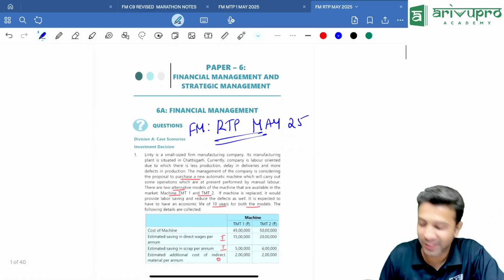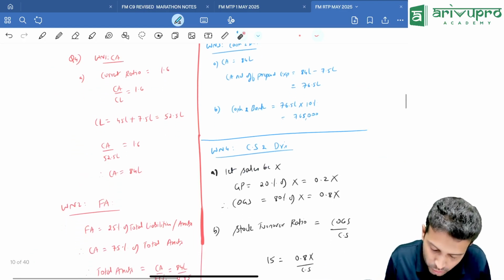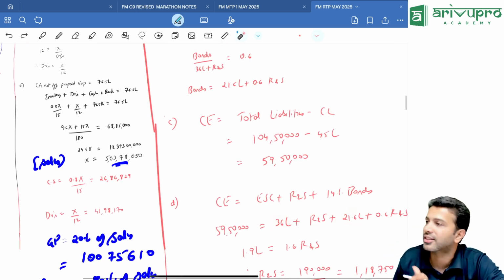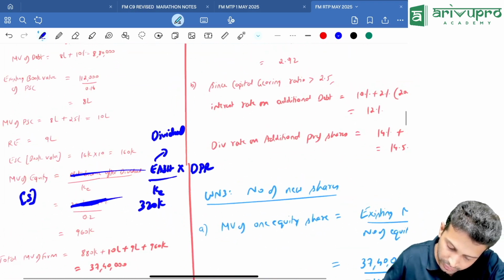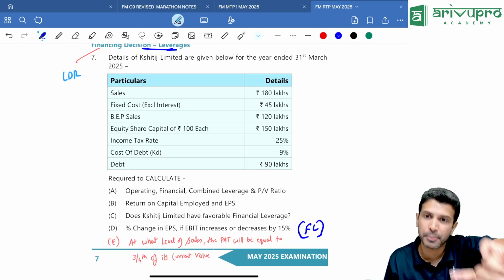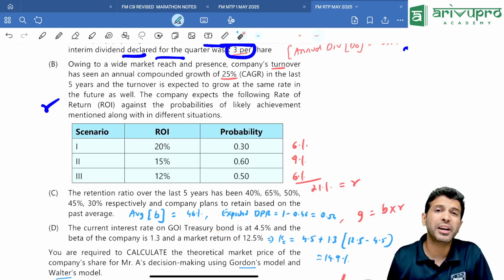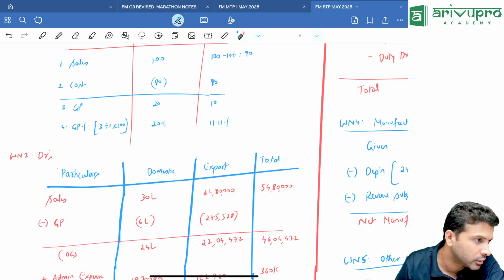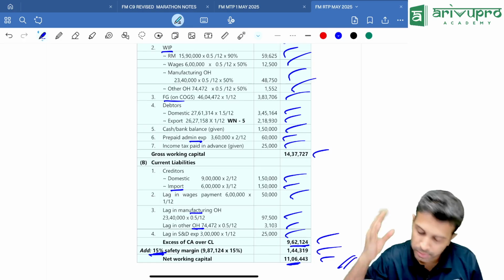CA Inter FM RTP May 2025 Exam: Complete Solutions & Secret Scoring Tips | CA Sandesh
Master the CA Inter Financial Management with our comprehensive breakdown of the May 2025 RTP! This video delivers expert analysis, step-by-step solutions, and insider strategies that top scorers use to excel.